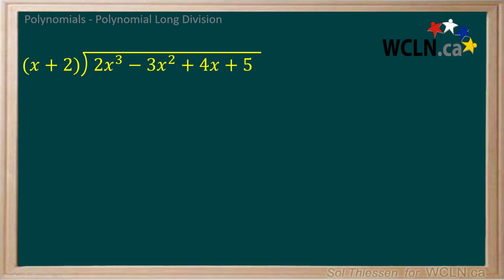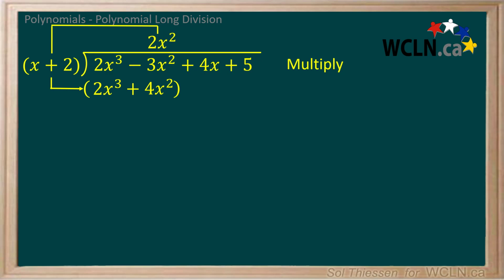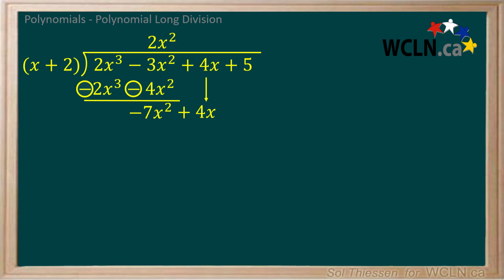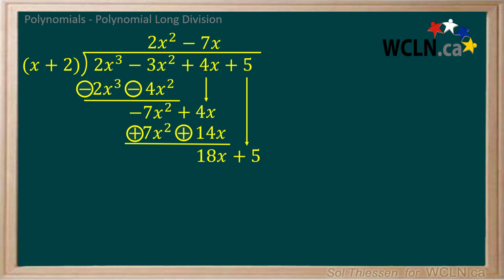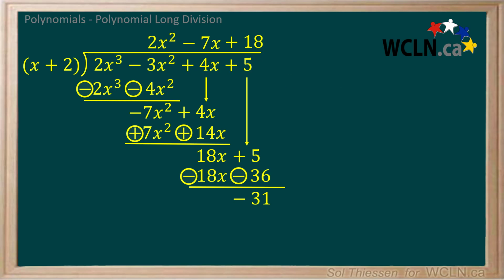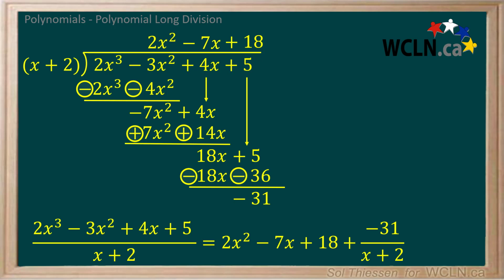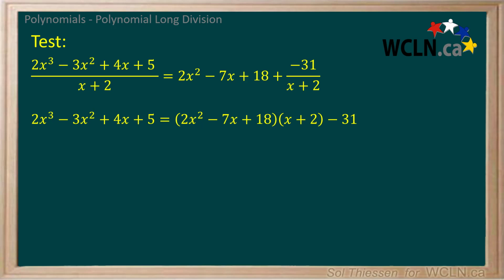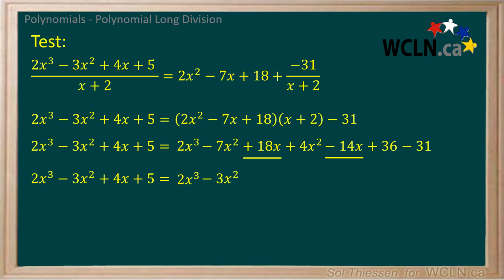WCLN - 3.4 Remainder Theorem - Polynomial Long Division